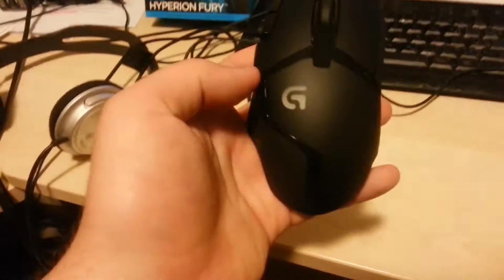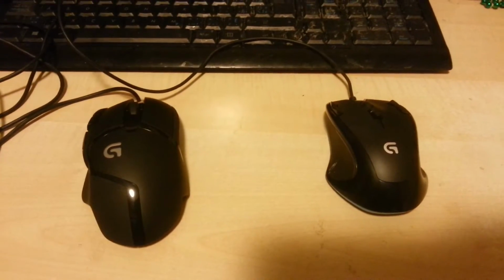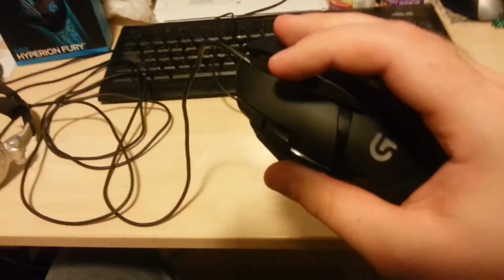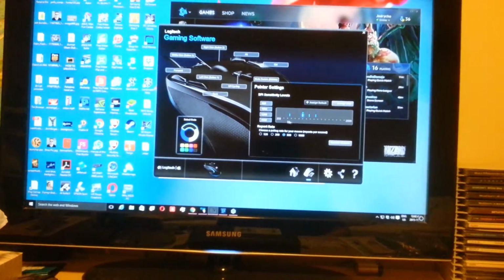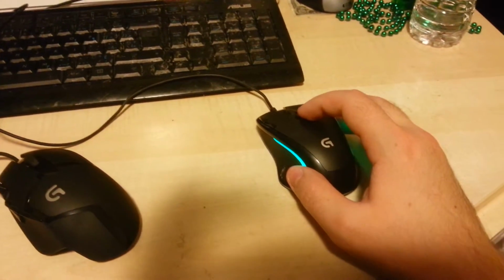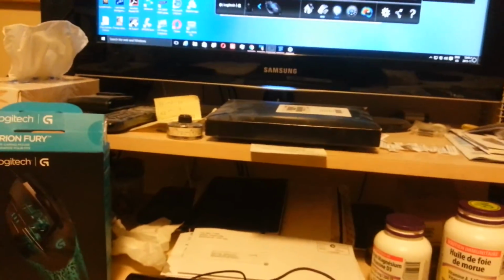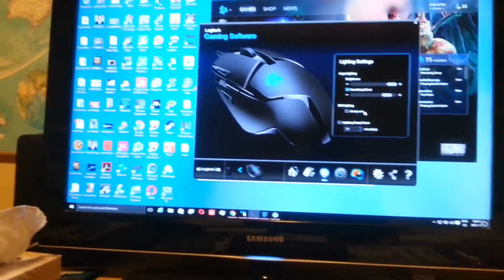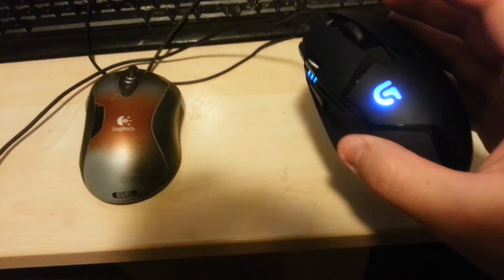LOGITECH G300S VS. G402 HYPERION FURY VS. G5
A comparison of the Logitech G300S, G402 and G5

All logos and software interfaces in this video are owned by Logitech and are used under the user content agreement.
Posting of user content
Certain areas of this Website may allow you to post content, including your experiences, advice, recommendations, opinions, information, messages, or other material (“Your Content”). Please be aware that these areas are public and not confidential. You may only post Your Content to public areas and where you have permission to post. You may not post any content that violates these Terms or any third party rights.

Logitech does not claim ownership of any of Your Content that you may post. However, by posting Your Content to public areas on the Website, you grant Logitech, its affiliates, partners, and distributors the perpetual, irrevocable, royalty-free right to use, copy, display, perform, distribute, adapt, create derivative works, sublicense, and promote Your Content in any medium and any manner whatsoever, and to use and sublicense your name, likeness, biography, voice, video, and photograph (if applicable) to attribute your postings to you. In addition to Your Content, we encourage you to provide us with feedback. You agree that we may use in any manner and without limitation all comments, advice, recommendations, suggestions, complaints, and other feedback you provide relating to this Website, Logitech products and/or services, and that Logitech will own all intellectual property that we create based upon or incorporating your feedback.